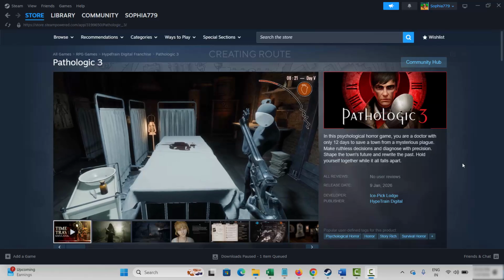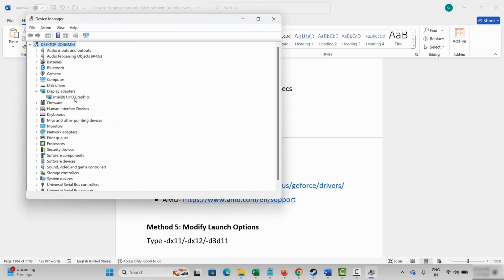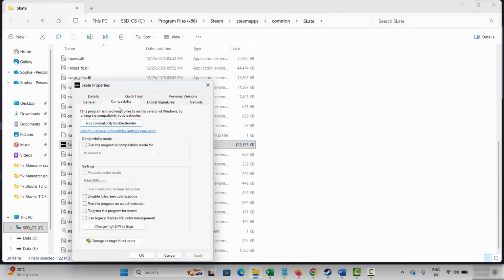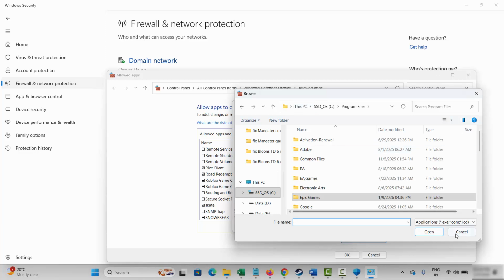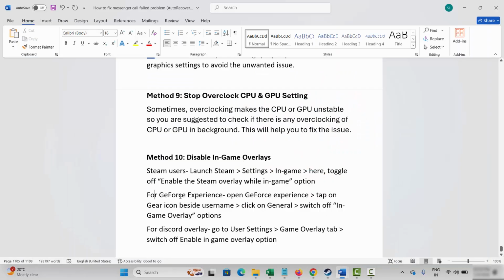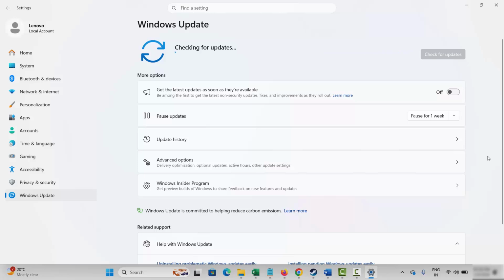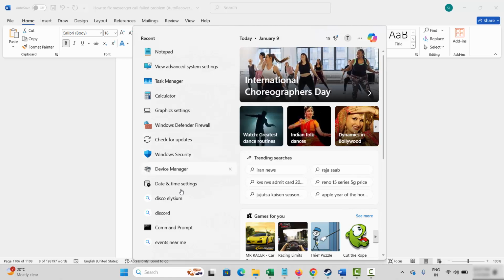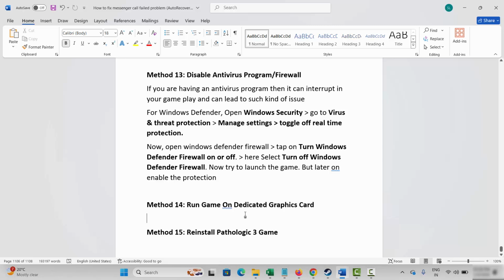How To Fix Pathologic 3 Crashing, Not Launching, Not Loading, Lagging, Black Screen Error On PC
Check out the complete video tutorial on How To Fix Crashing, Not Launching, Not Loading, Lagging, Black Screen Error On PC/Steam.
How to fix crashing at startup error in Pathologic 3,
Crashing error in Pathologic 3 How to fix,
How to Fix Pathologic 3 crashing issue,
How to fix stuttering and lagging in Pathologic 3,
Fixing lag and stuttering in Pathologic 3,
How To Fix Pathologic 3 Stuck on Loading Screen on PC,
Fix Pathologic 3 Not Loading on PC,
stuck on loading screen Pathologic 3,

🌐Social Media-